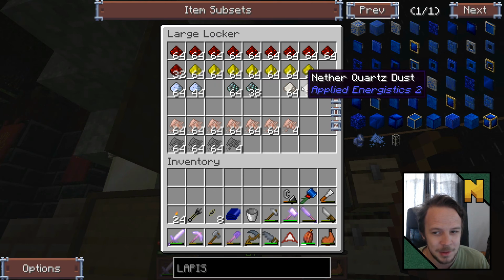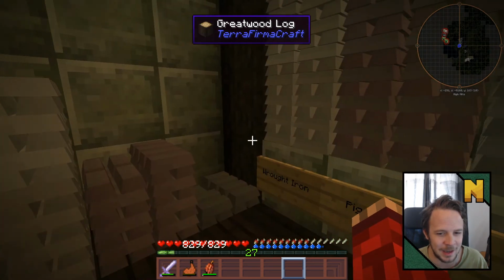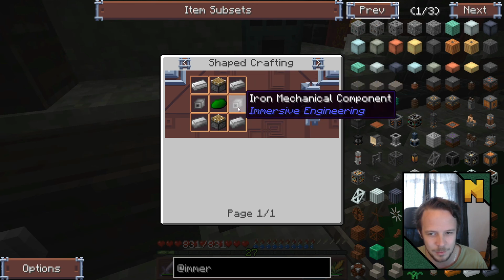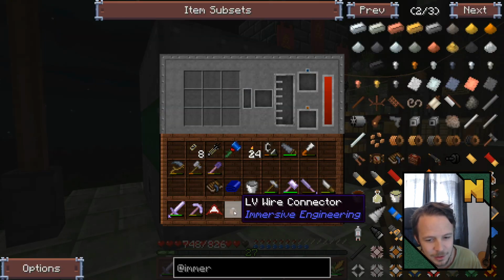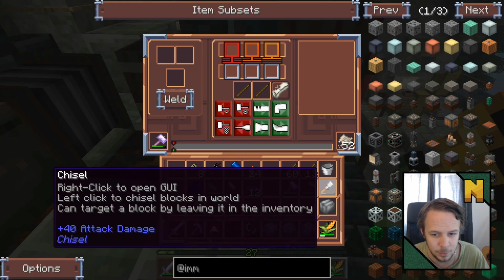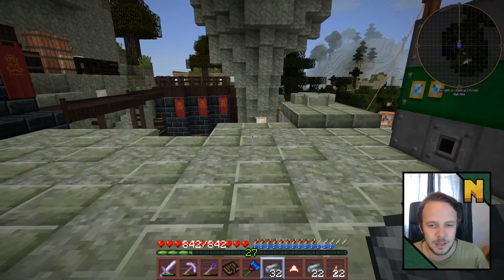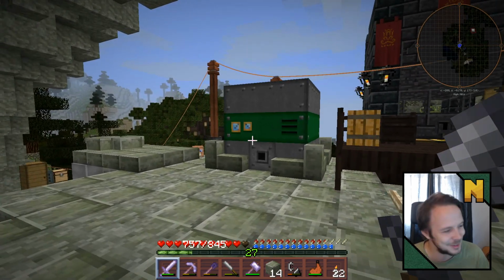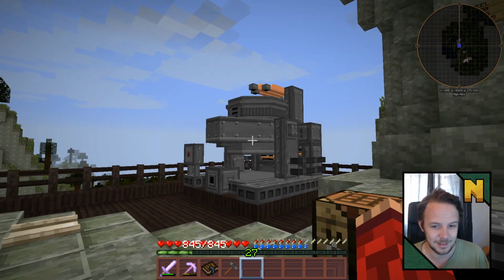TerraFirmaCraft Reloaded - 40 - ARC FURNACE!!!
This time it's TerraFirmaCraft Reloaded, back for more mining, crafting, montage making dankery.